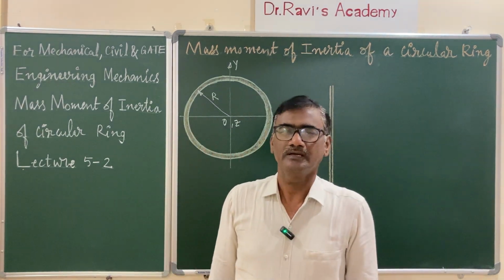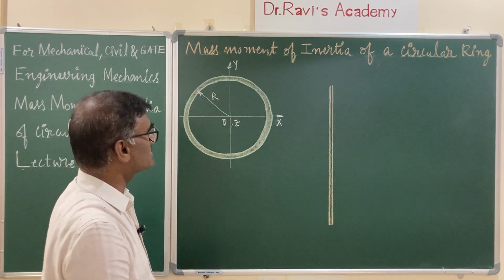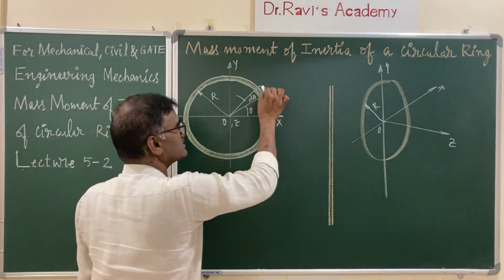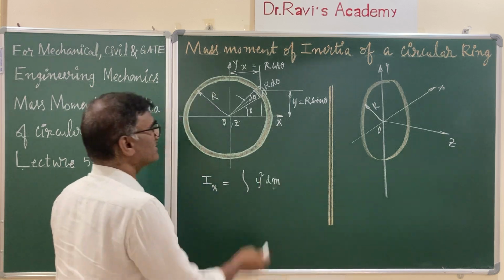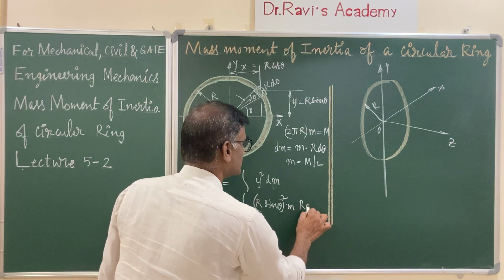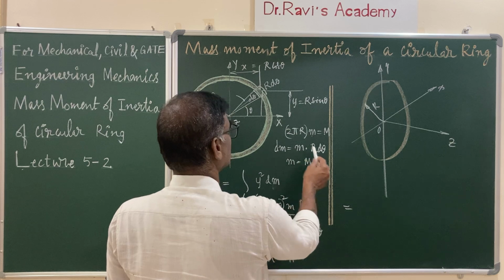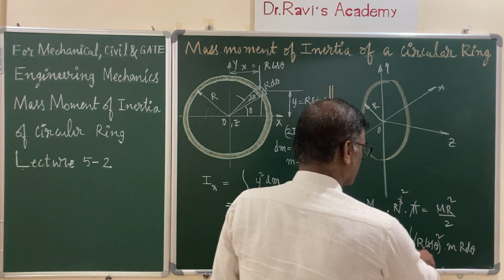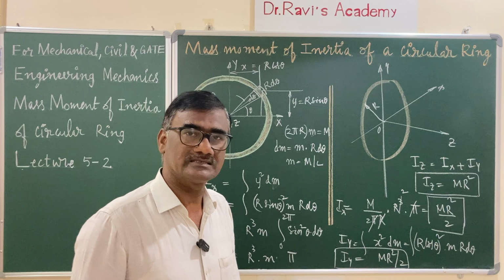Mass Moment of Inertia of a Circular Ring about centroidal axes, Lecture 5-2